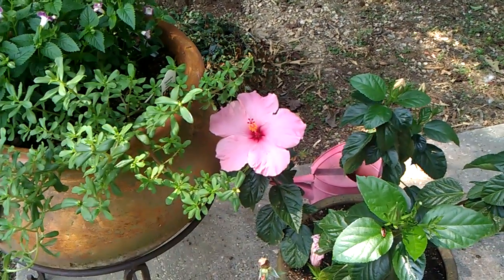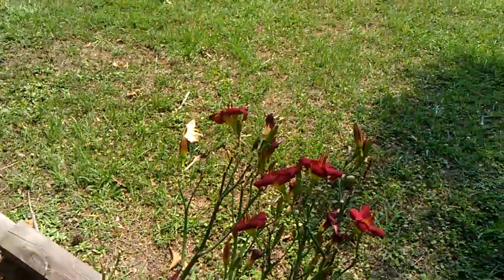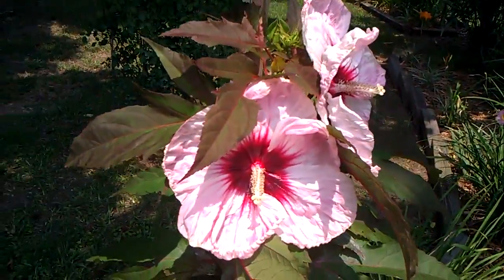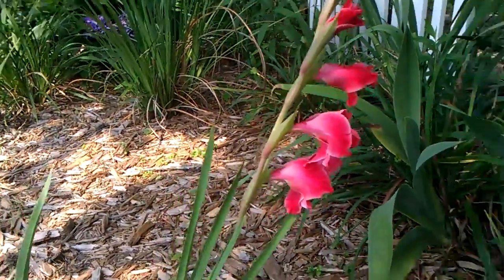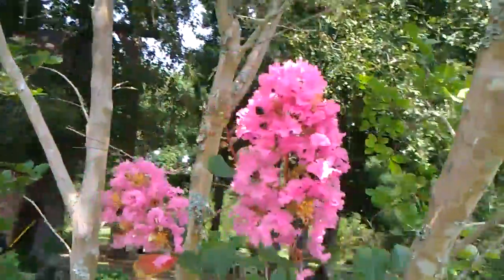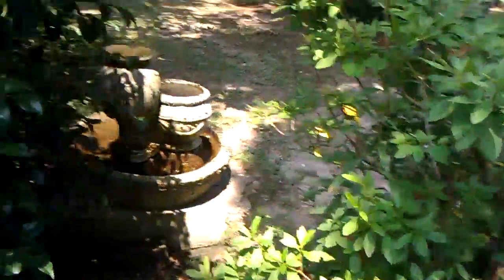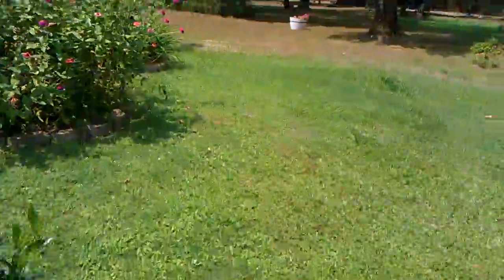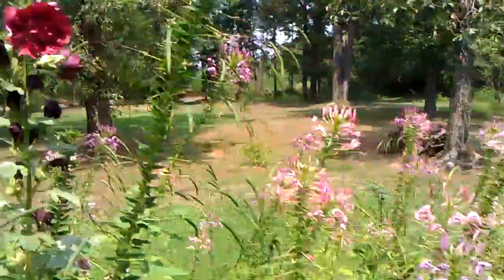Bloom @ Waldo's 6/6/11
Casual walk-around in our flower gardens. Enjoy